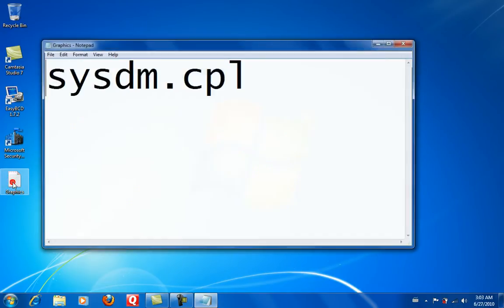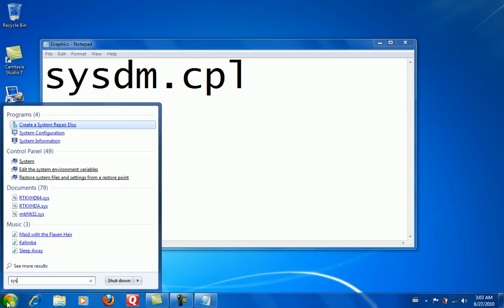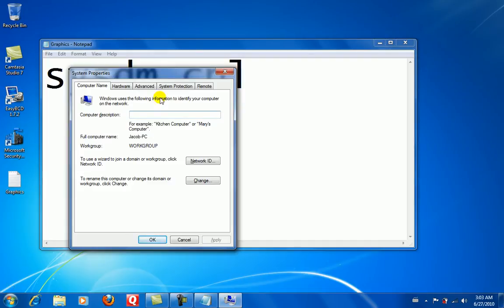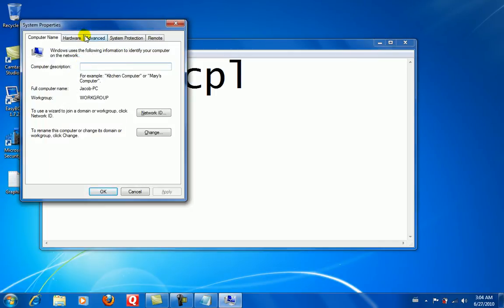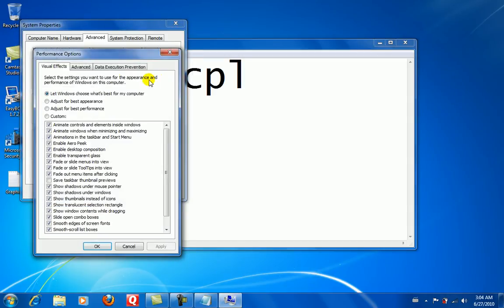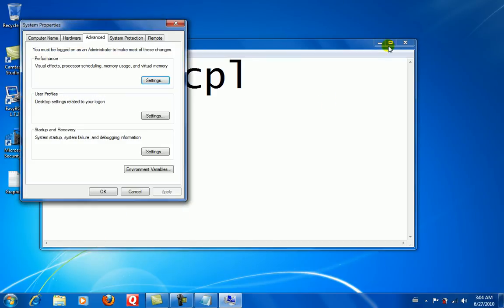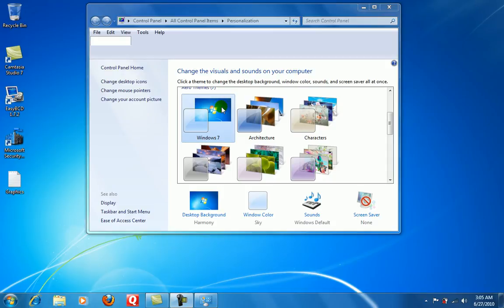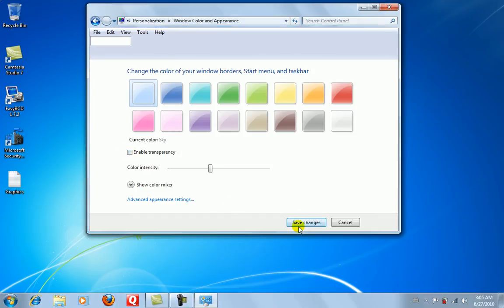Windows 7 Tweaks - Part 1 how to set the graphics Performance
a very easy way to set your graphics performance if you want your computer to go faster or there is stuff that you hate in the visual effects